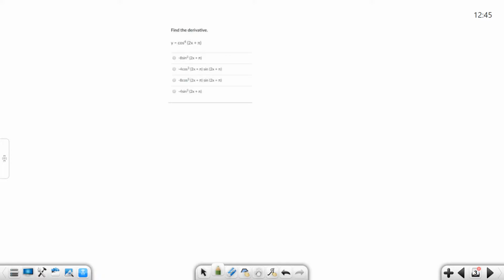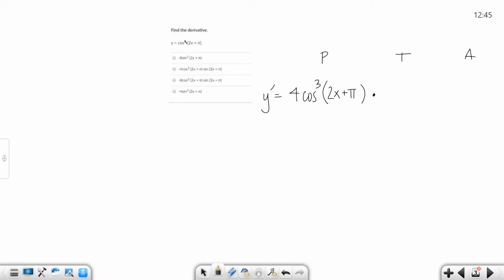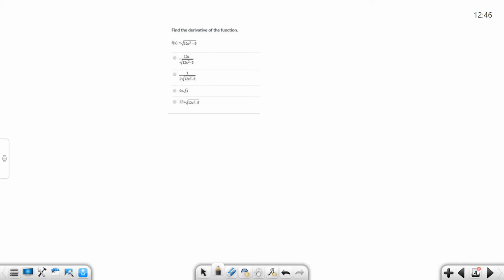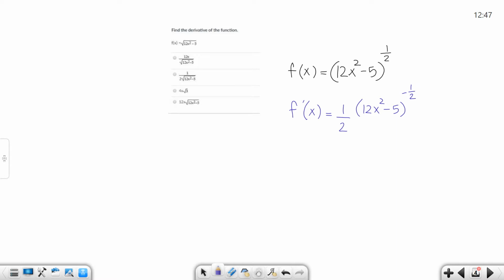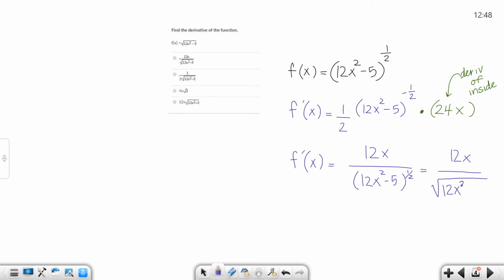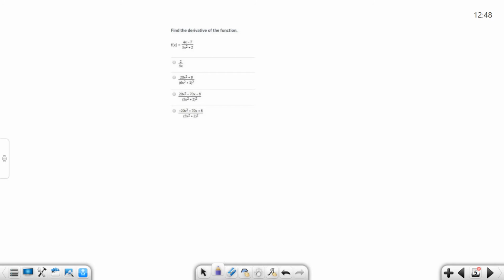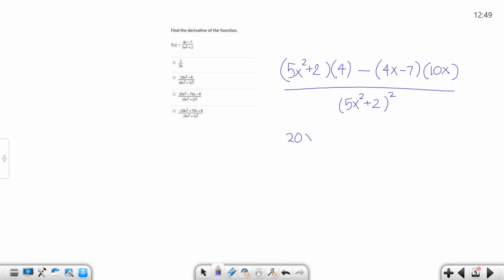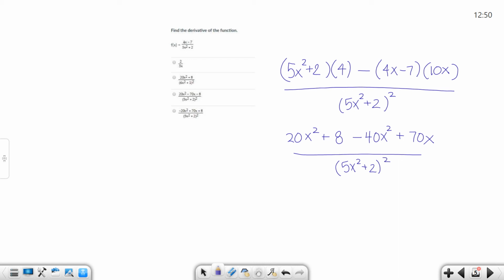review of derivatives part one